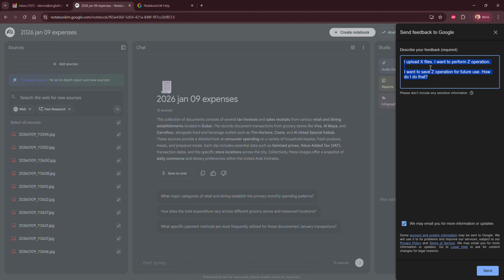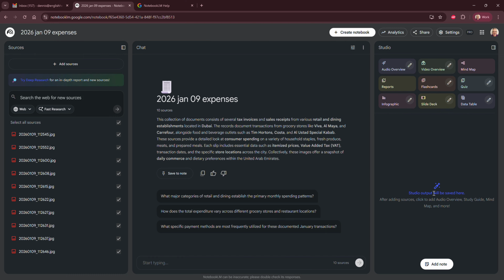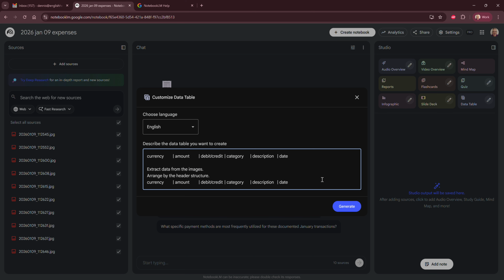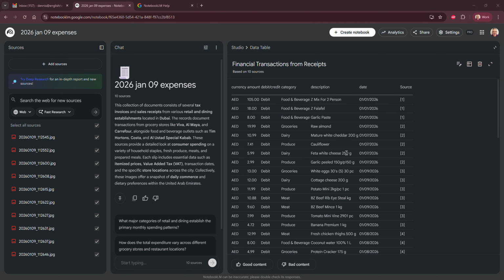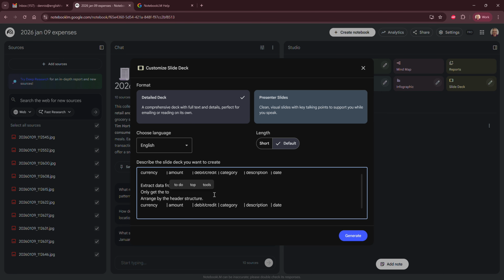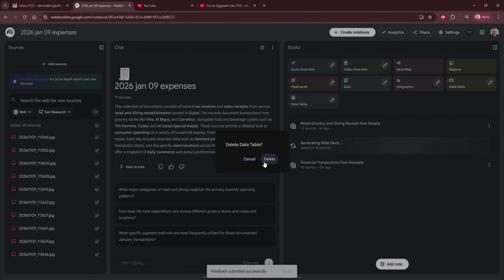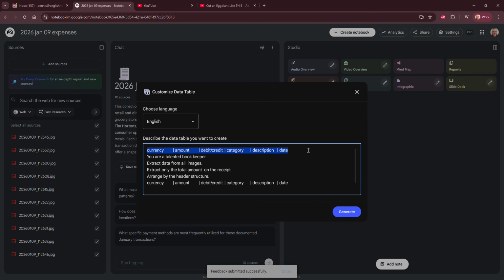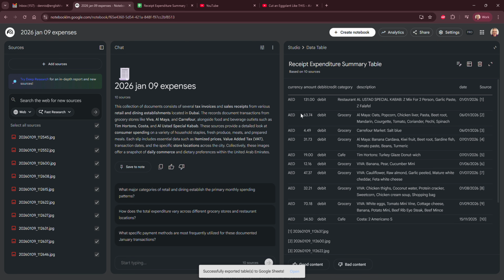notebookLM to help with home accounting Recording made 2026 01 09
```You are a talented book keeper

Extract data from the receipt images.
only extract the the receipt total
Arrange by the header structure.
currency | amount | debit/credit | category | description  | date

DATE output should ISO 8601 YYYY-MM-DD

output as a google sheet```